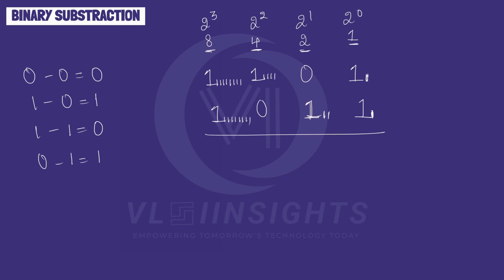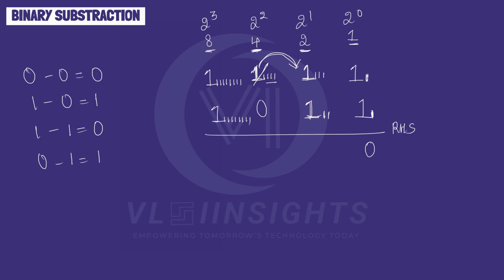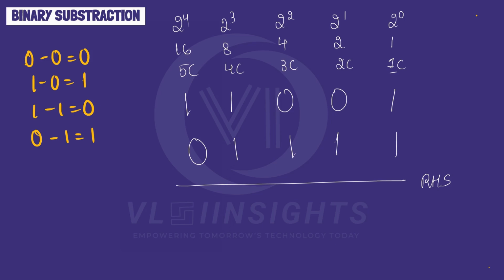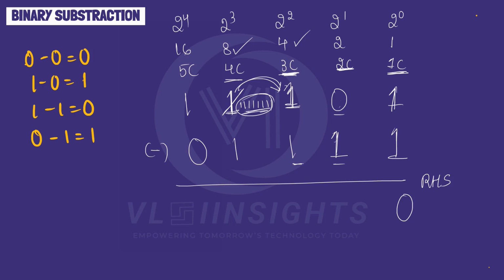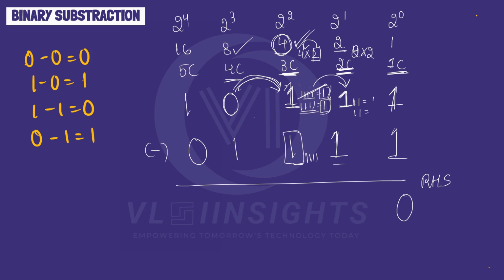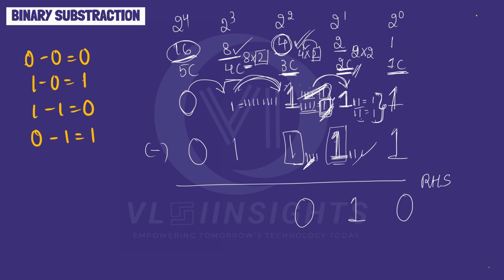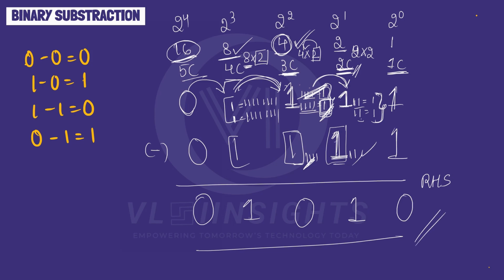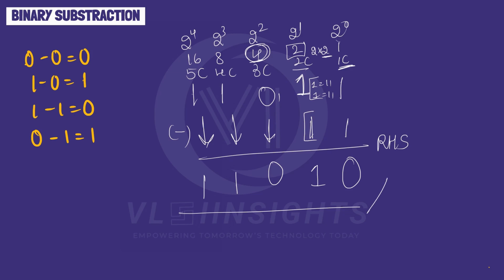Binary addition , Subtraction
Book session -
Digital electronics
digital electronics notes
digital circuits